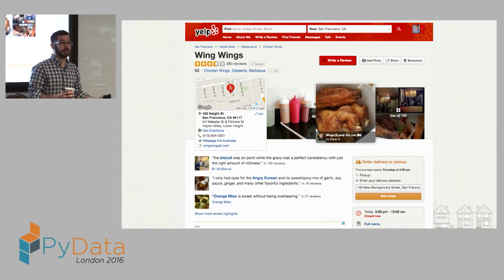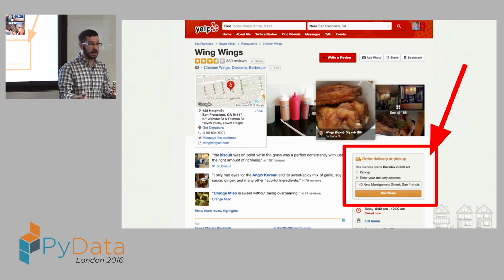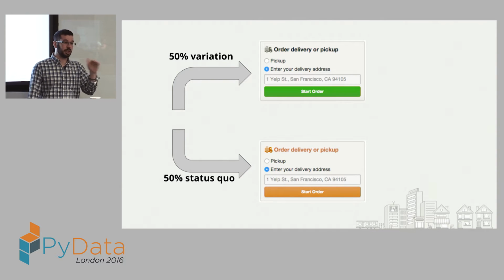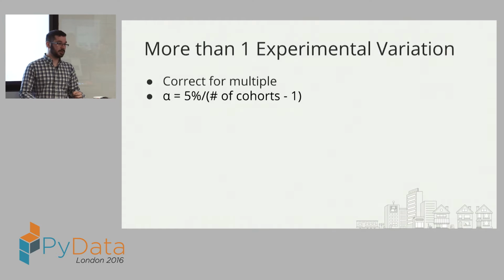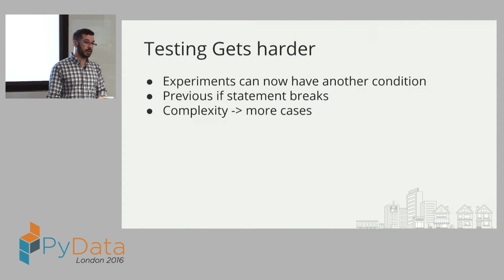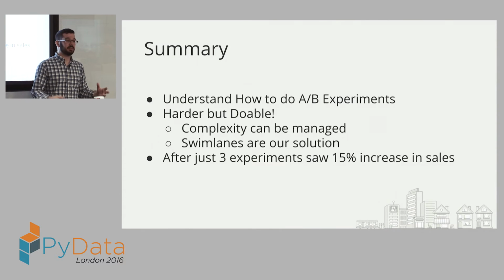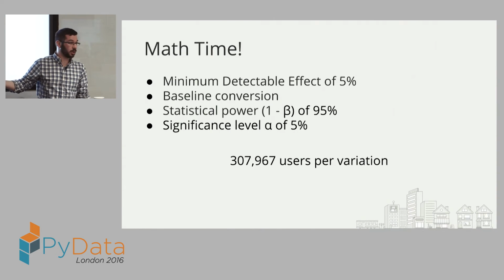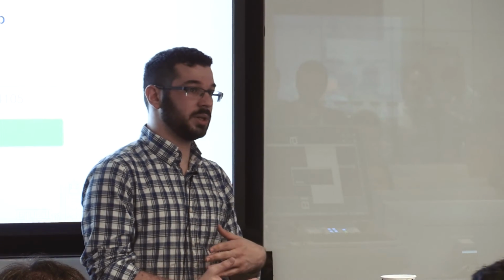Or Weizman - A B Testing: Harder than just a color change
Is your Product Manager asking you to test out different text or button colors? Not sure where to start? This talk will contain methodology and two case studies from Yelp’s Transaction Platform on how to properly run an experiment and get the best result. Learn about how to run a simple button color experiment, avoid pitfalls, test, and analyze the results with confidence. Statistical confidence!

A/B testing is a common practice for websites...but where do you begin? This data-driven approach allows you to launch experiments and features with confidence. So how do you prepare, launch, and analyze an A/B experiment? How do you know for how long to keep it running? What about which metrics to track?

This talk will present a procedure developed to run an A/B experiment, from planning the task and understanding the key metrics to analyzing the results. We will cover both simple and more complex case study, which help us understand the challenges involved in running experiments.

This talk will cover a topic that will enable developers to make more data-driven decisions but has not been covered at Pycon. By providing case studies as motivation and a procedure to implement A/B testing this talk will excite the audience. Yelp runs multiple experiments on different aspects and the Transaction Platform team has gotten unique experience of needing to create experiments with limited traffic which will be discussed in the talk.

00:00 Welcome!
00:10 Help us add time stamps or captions to this video! See the description for details.